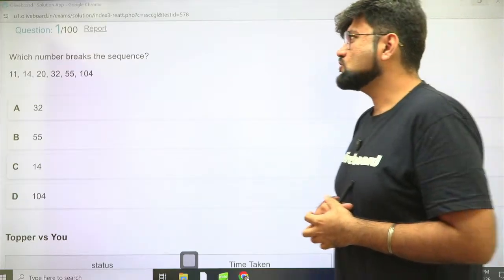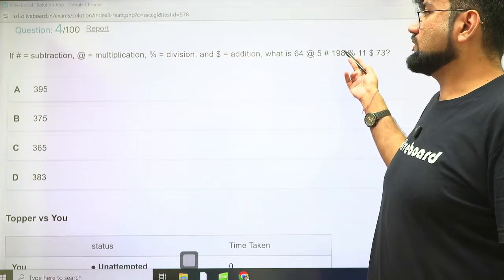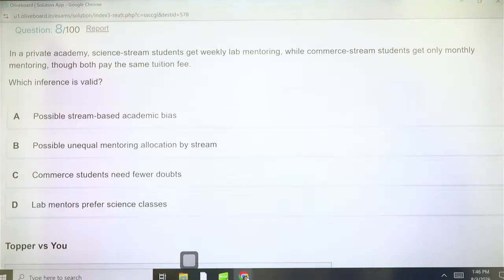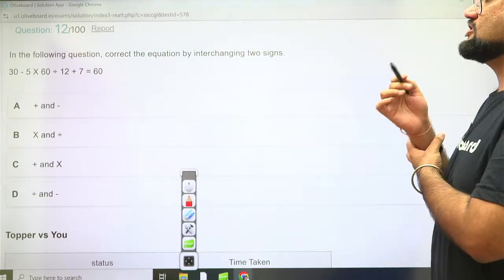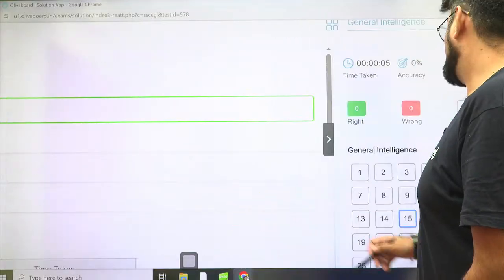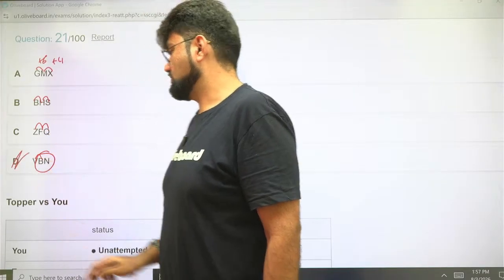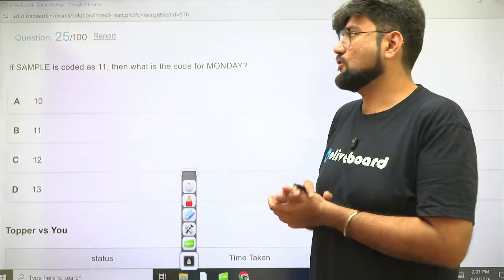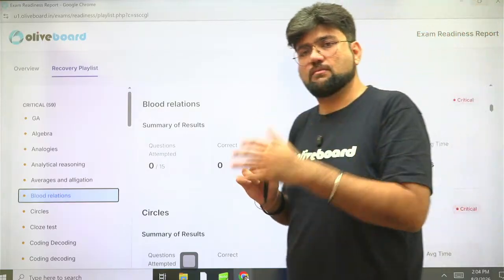Reasoning | Oliveboard SSC CGL Live Mock Solutions | August 1-2, 2026 | English Medium